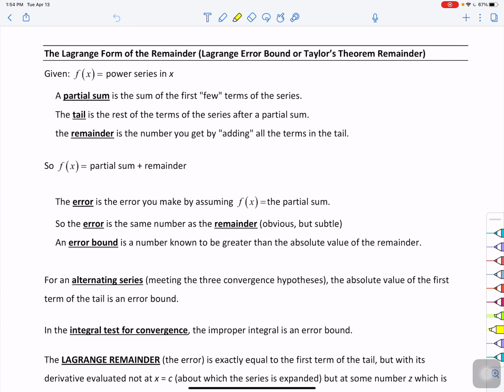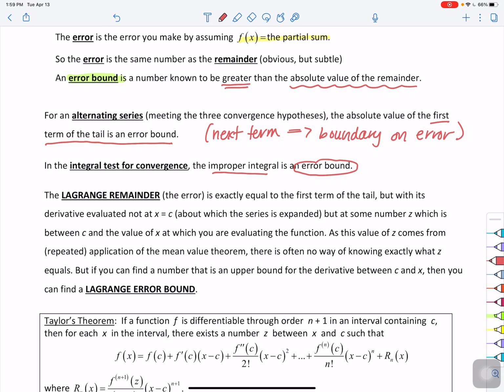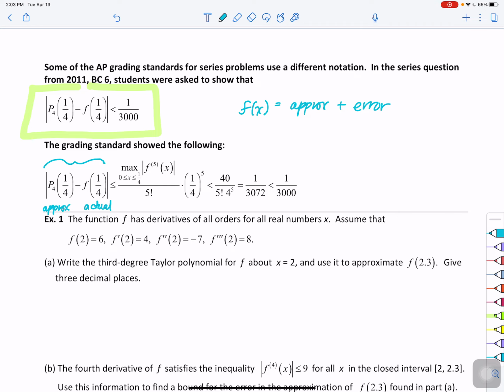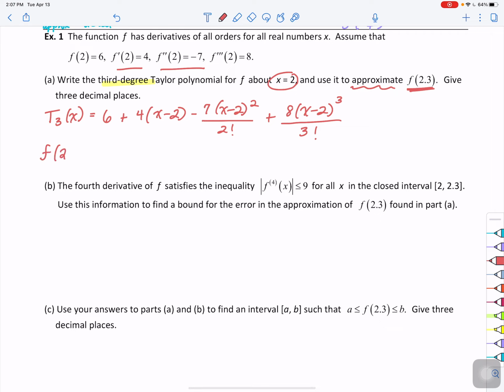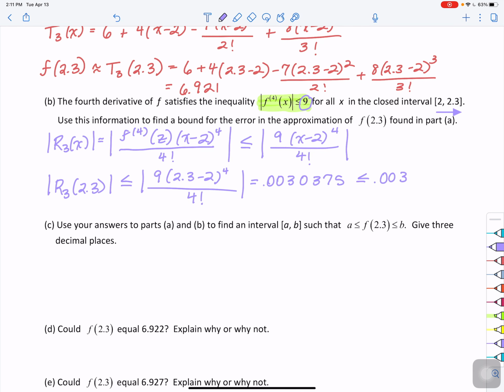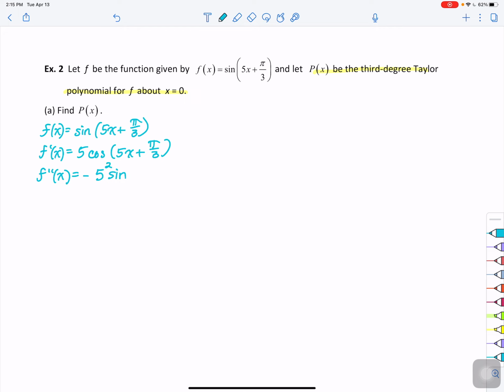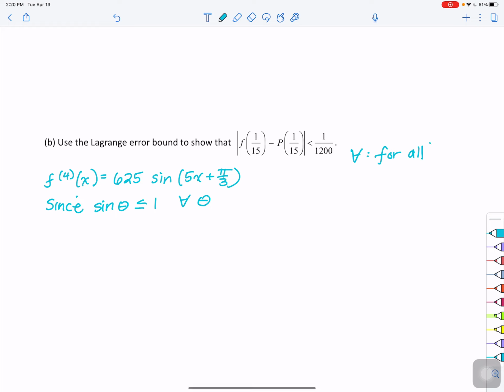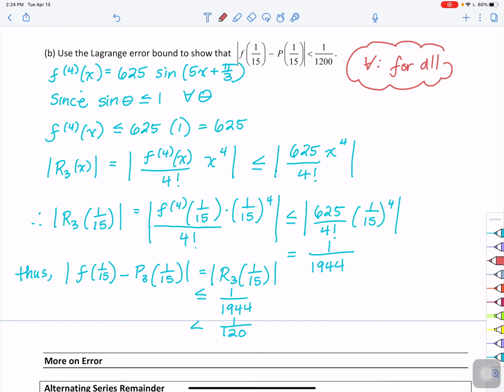Unit 10B Part 6